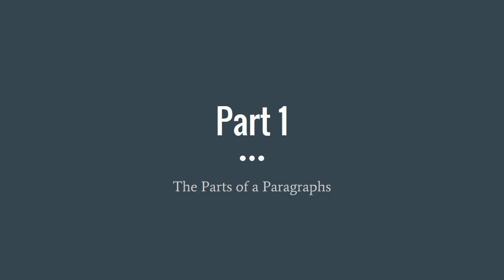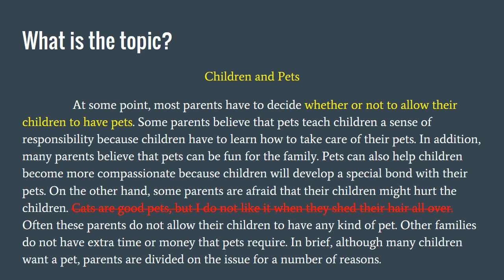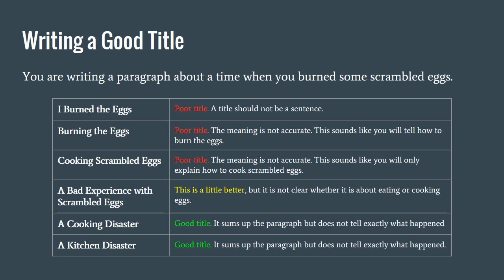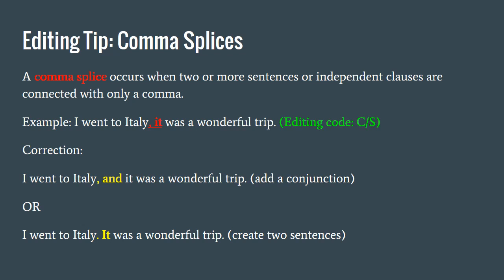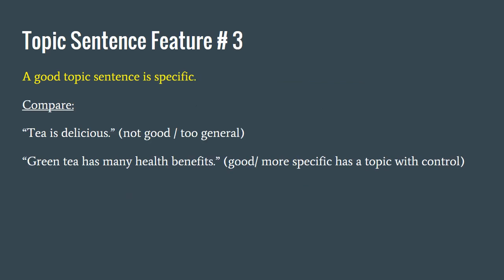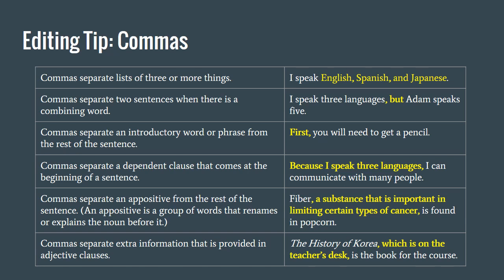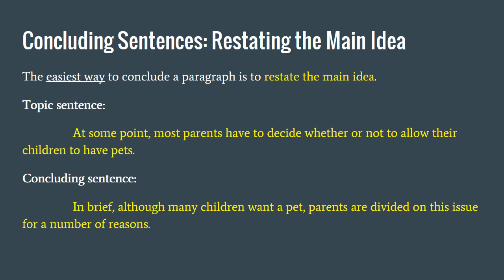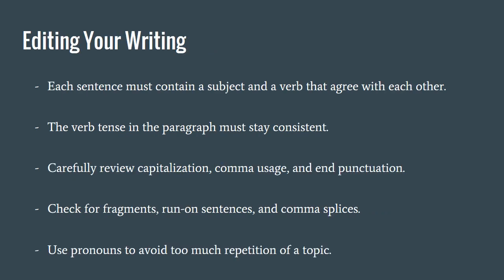Basic Paragraph Writing Intro to Academic Writing Course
writing practice and tips